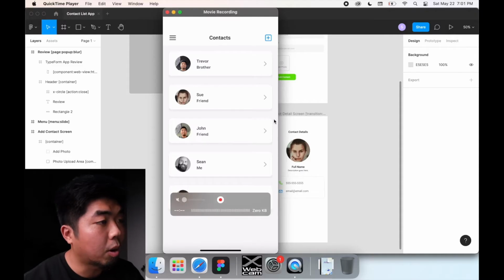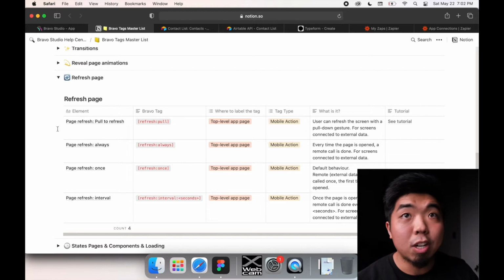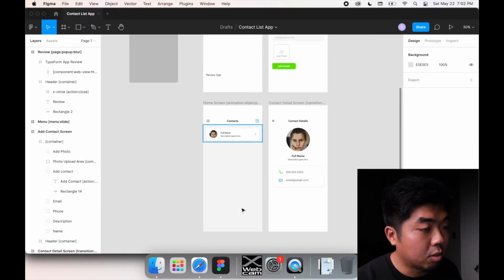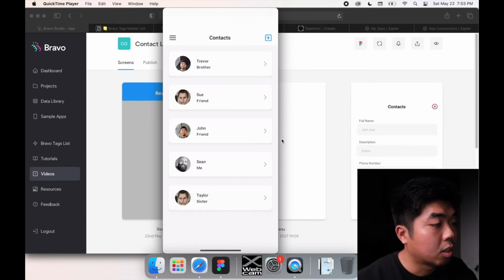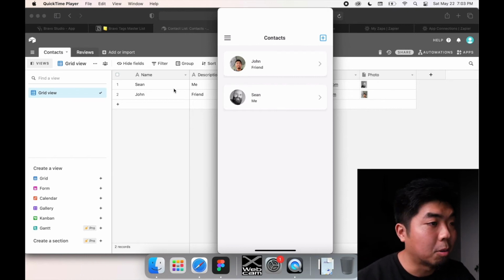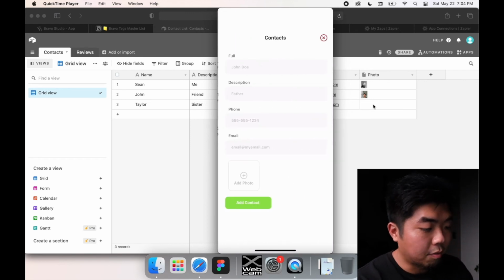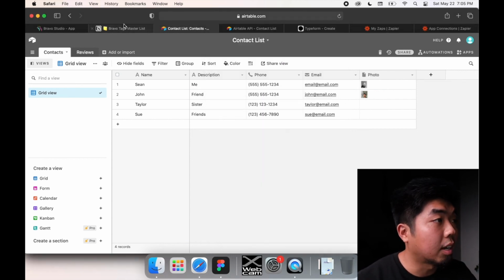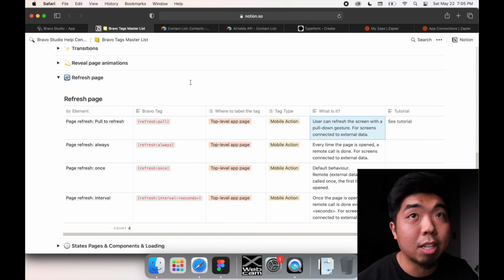Bravo Studio crash course - Accelerate | Refresh page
Learn how to create your own app without code.

Join Sean Watase, content creator, designer and Bravo Expert to kick-start your no-code journey.

• Lesson 2: How to add a webview and a typeform -

• Lesson 3: How to connect to a form -

• Lesson 4: Connect to an Airtable database -

• Lesson 5: Refresh page

What is Bravo Studio?  a free mobile app builder for creatives that love design freedom and test with real users.